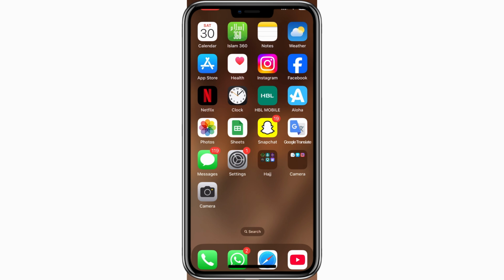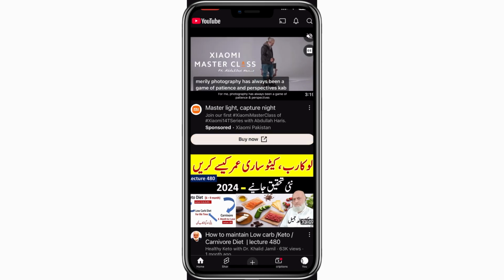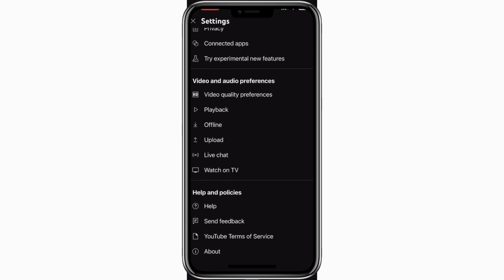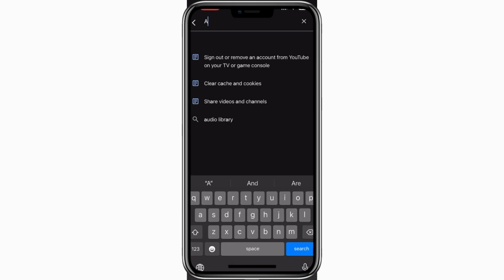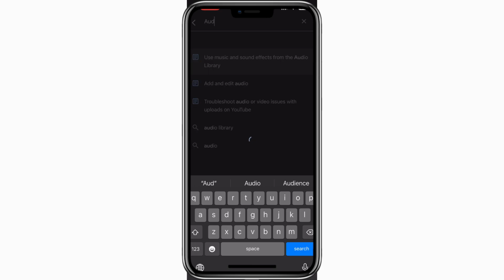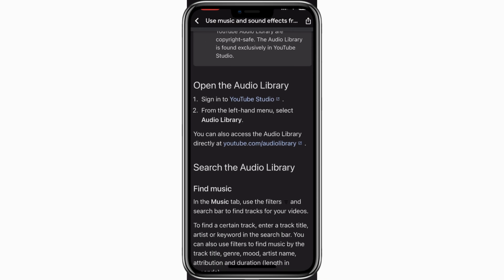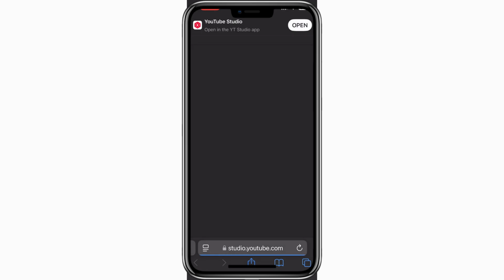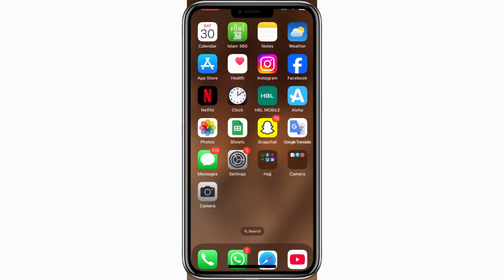How to Open YouTube Audio Library on Mobile Phone (2026)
In this video, we show you how to access YouTube’s audio library directly from your mobile phone. The YouTube audio library provides free music and sound effects that you can use in your videos. Learn how to find and use these resources on mobile in 2026.